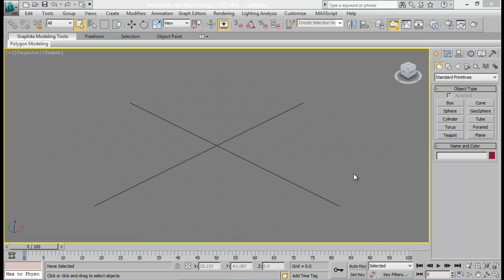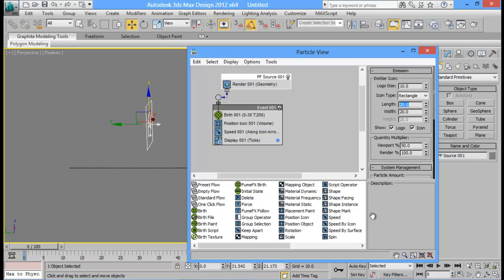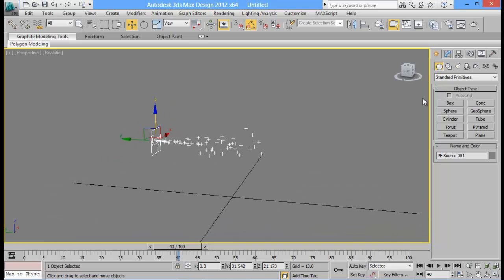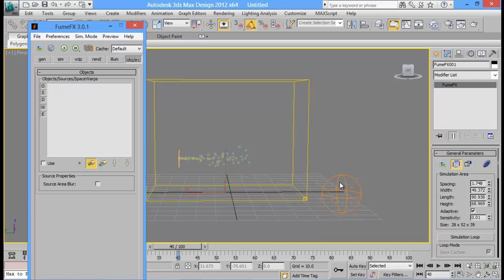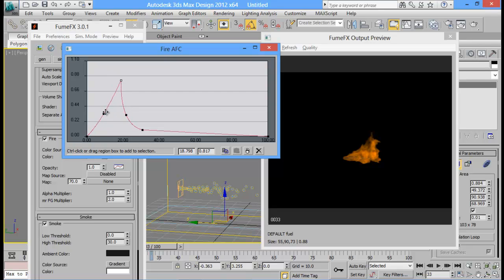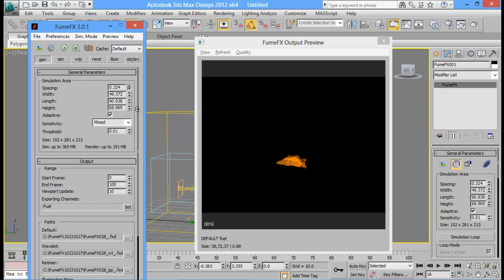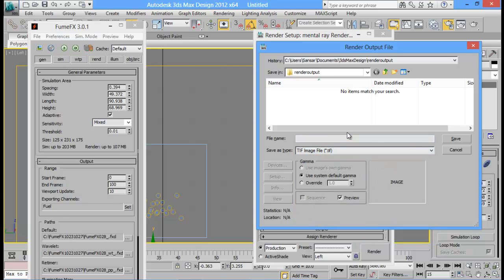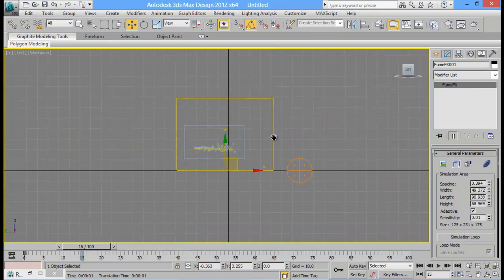Flamethrower in fumefx Tutorial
Here is the tutorial on how to create flamethrower in 3ds using pflow and fumefx.